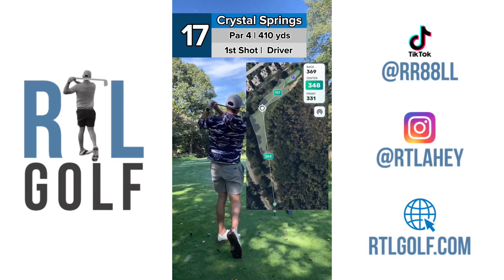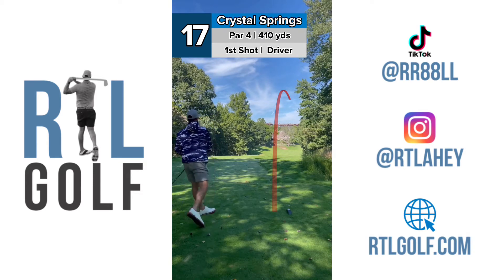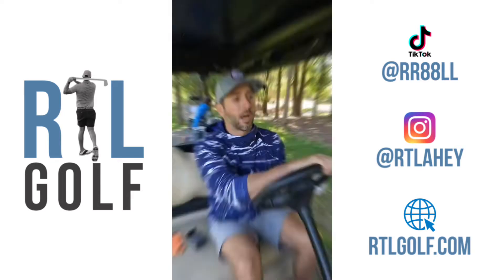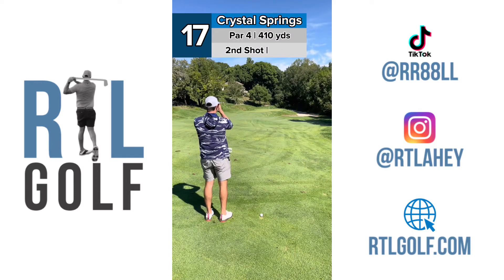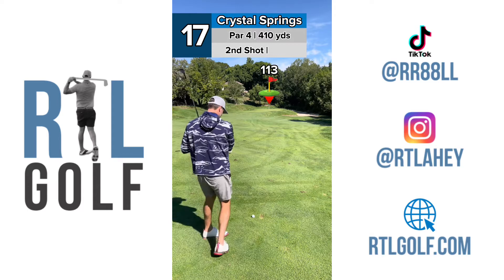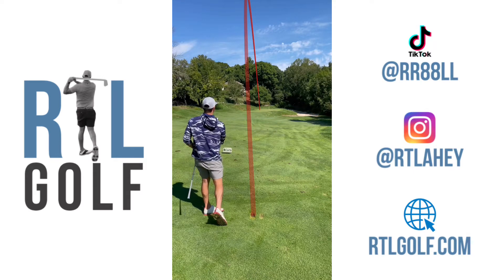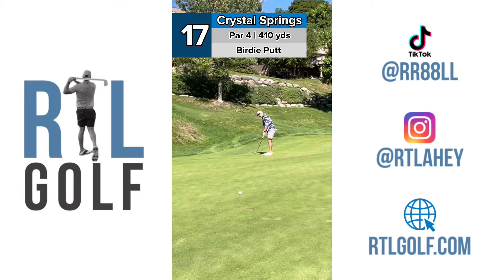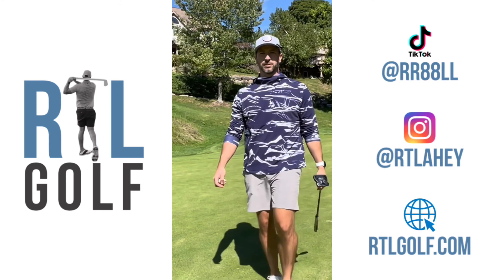CartTalk on #17 at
I did one of my very first videos on this hole! I birdied on that day so let’s see if I can match it. Also, introducing CartTalk where I’ll ask some questions or hypotheticals I’ve heard on this internet machine. Look forward to the interaction in the comments!

Now for the hole, this dogleg right always suits my eye since I play a fade. If I hit a good tee shot, I usually have about 120-100 yards into a narrow green. The green drops off on both sides so accuracy is key!

As for the hypothetical, put me on tour! As I said in the video, I hit about 9-10 greens a round. That would put me at -9 or -10 under. Then if I can get on some par 5s in two, we’re talking lowwwww numbers! How about you and your own game??